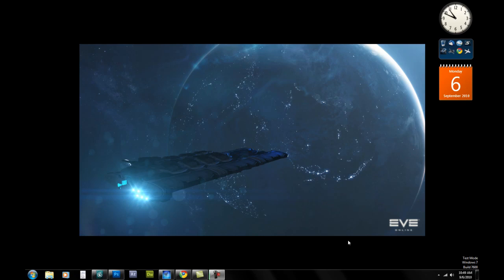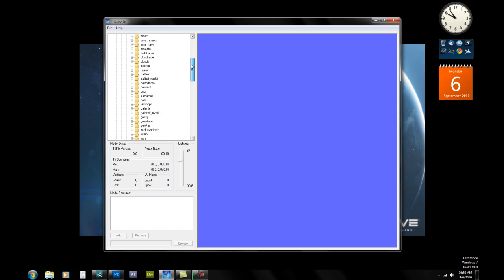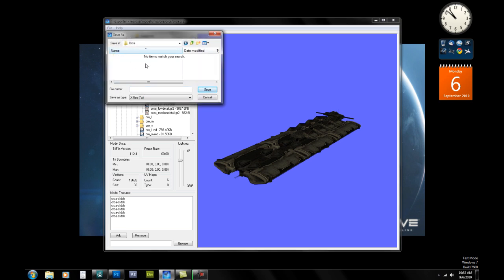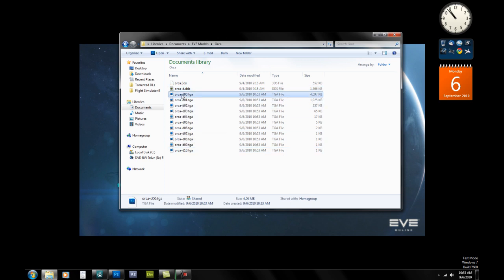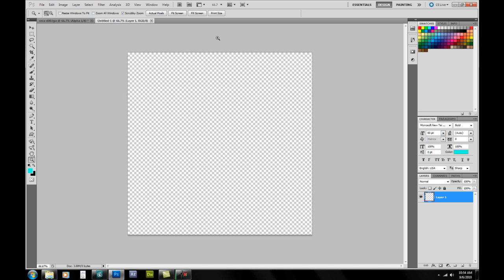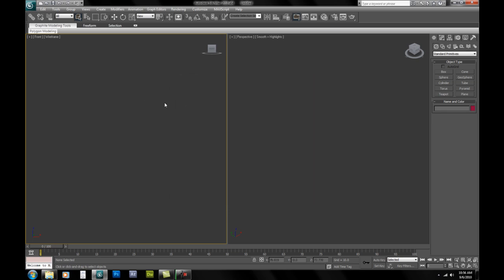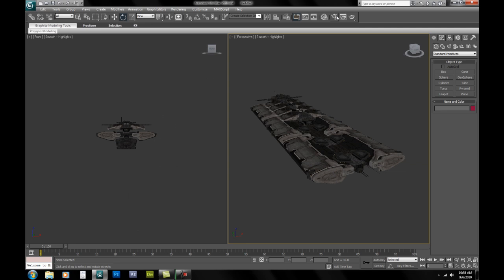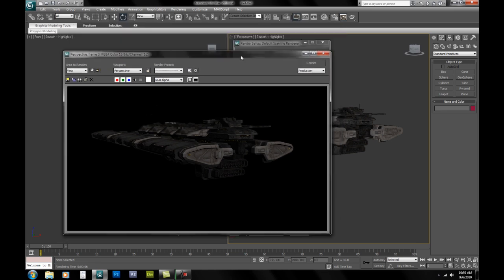Importing Eve Models into 3D Studio Max - Tutorial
In this tutorial I'll show you how to get you eve models out of their directories, import them into 3ds max and texture them to render them out for animation or just hi-res images for use in wallpapers or sigs.

Programs needed:
3d studio max

Photoshop (or gimp)